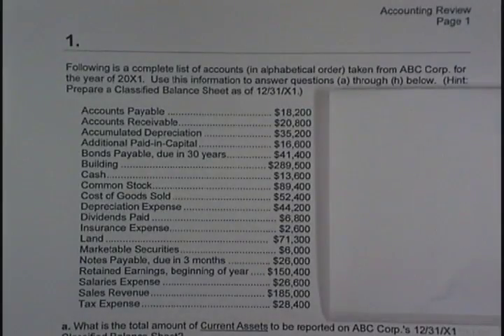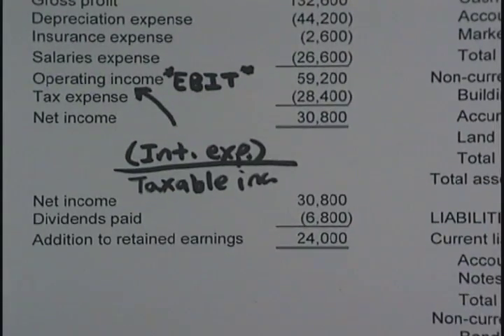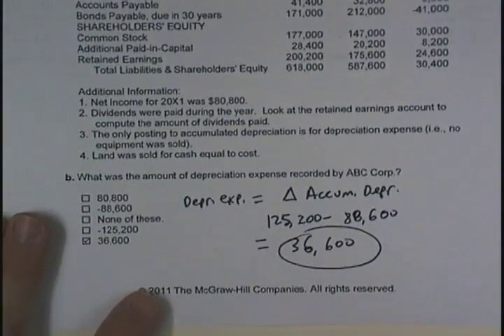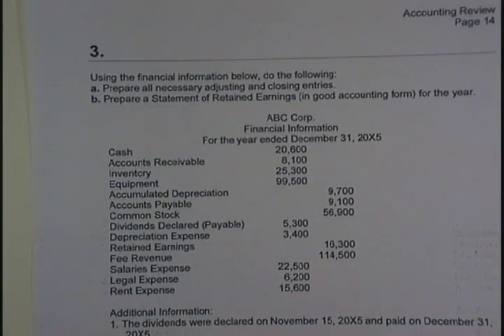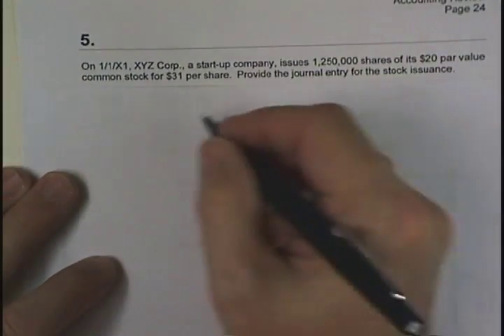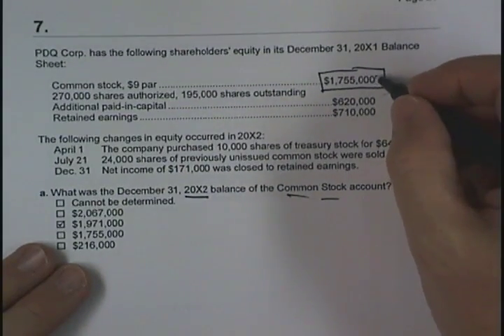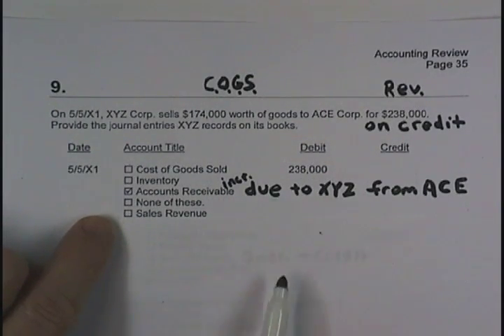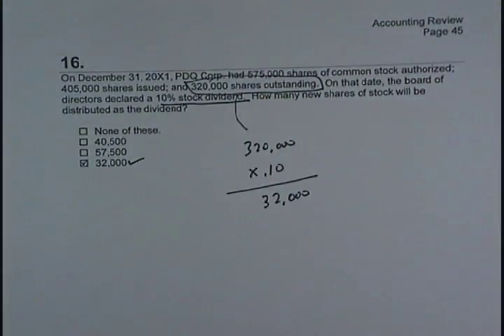Financial Management: Lecture 0 - Accounting Review